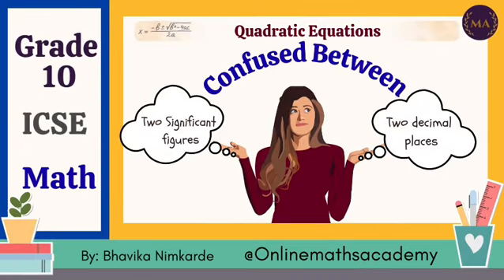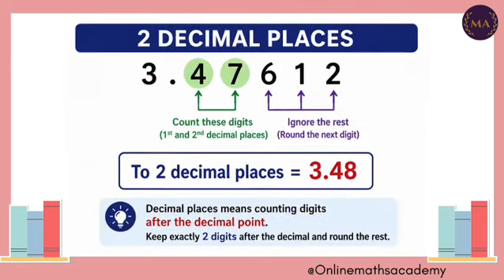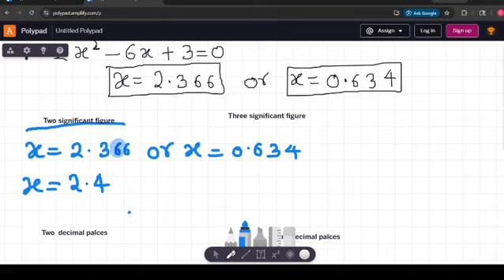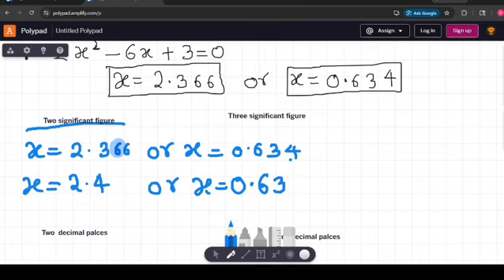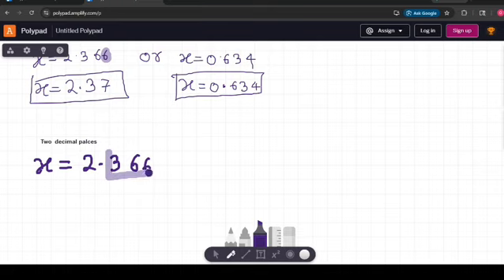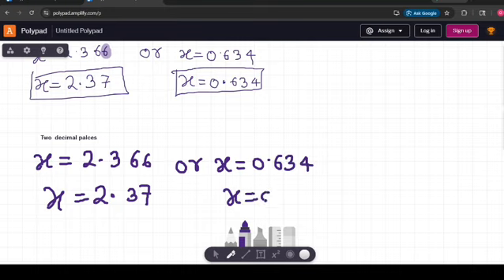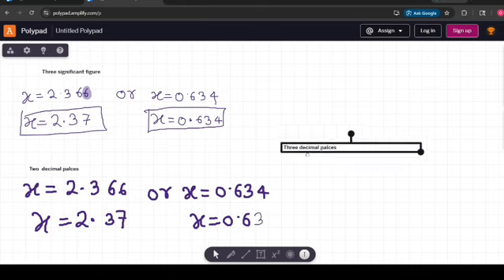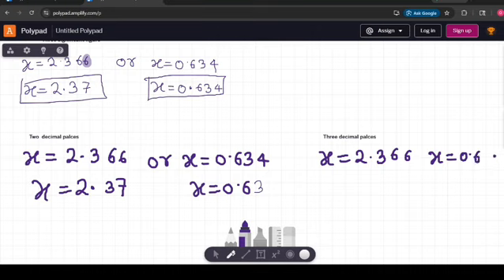Significant Figures vs Decimal Places | What's the Difference? 🤔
Many students get confused between significant figures and decimal places. In this video, we clearly understand the difference with simple examples and exam-style questions.

In this lesson:
✅ What are Decimal Places?

This topic is important for Mathematics and Science calculations, especially during exams.

Perfect for:
📚 ICSE Students
📚 CBSE Students
📚 Foundation Maths Learners